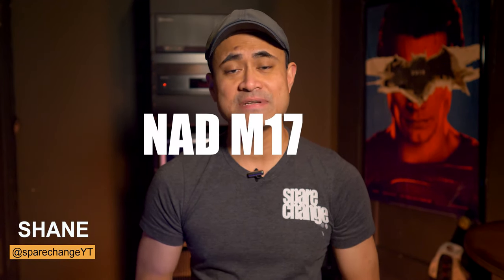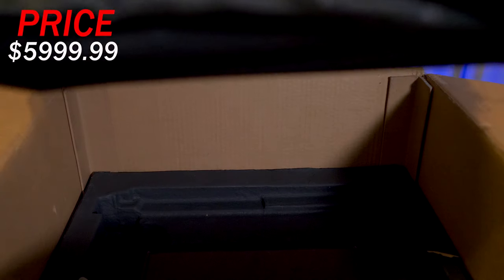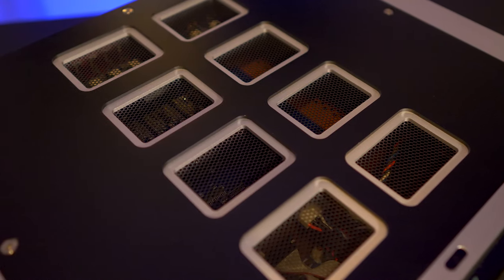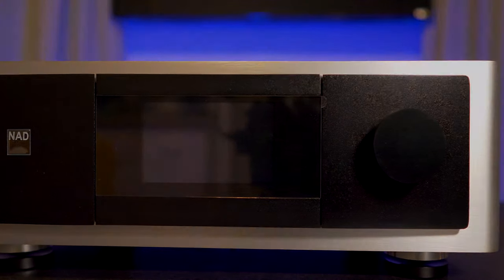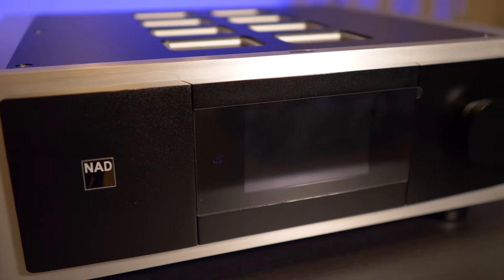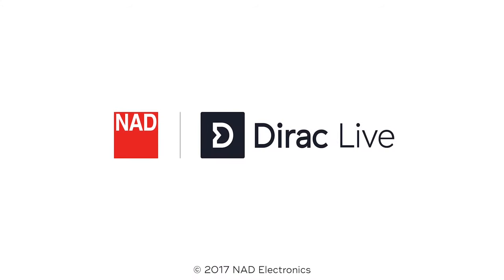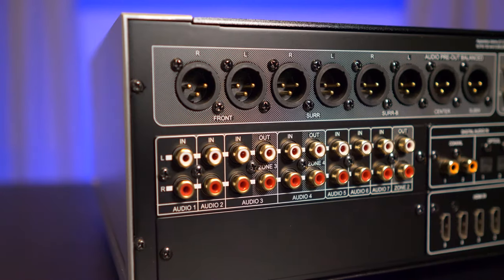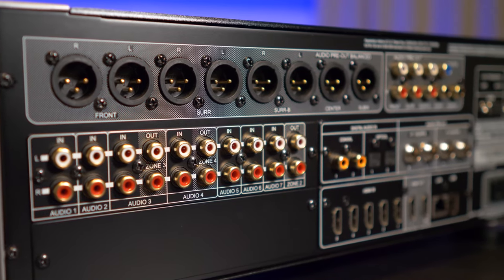Home Theater Upgrade! NAD M17 V2 Processor Quick Unboxing & First Impressions | Audioholics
We do a quick unboxing of the NAD M17 V2 surround sound processor and give some first impressions of the unit.

More Equipment: